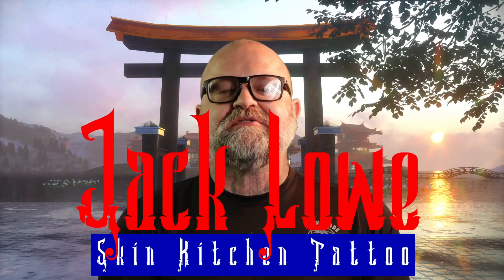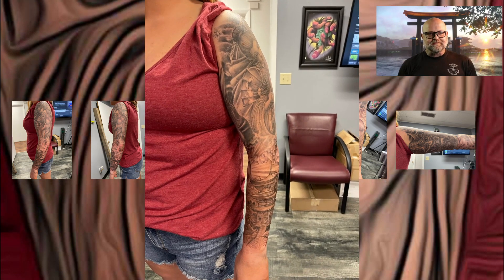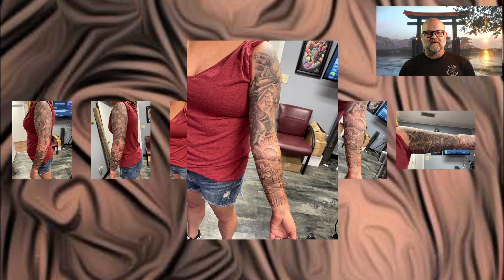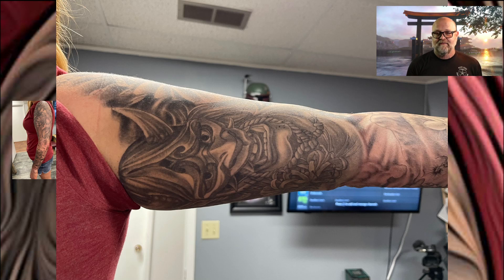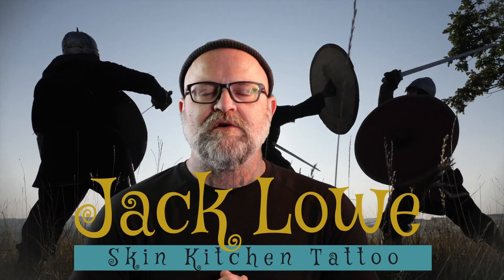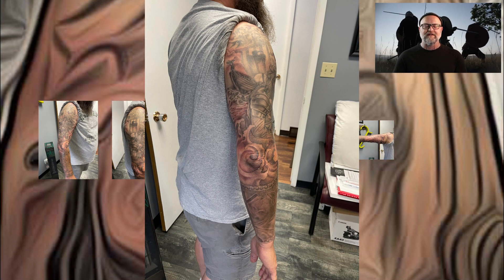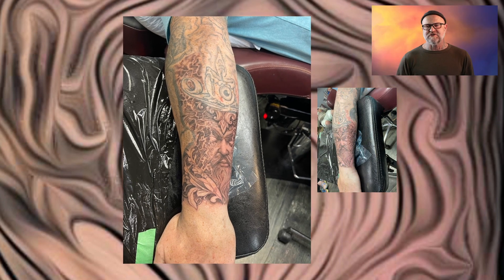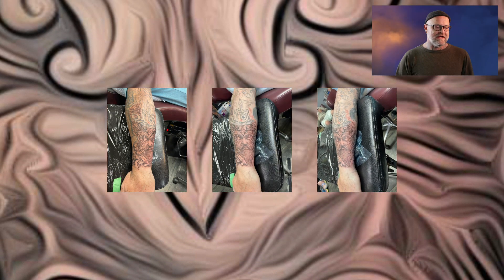Jack Lowe's Tattoos of the Week July - September 2022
Skin Kitchen Tattoo Artist Jack Lowe's Tattoos of the Week from April 2022 through June 2022. Tattoos of the week are part of our weekly Studio Updates, which are usually uploaded every Friday. The artist picks a tattoo to feature out of the recent tattoos they have done.

Premieres May 22nd at 2 pm CST

All footage was filmed using a Canon EOS M50 Camera get your own at Amazon Canon EF 50mm f/1.8 STM using the VILTROX EF-EOS M2 Lens Adapter 0.71x Speed Booster for Canon EF Lens to EOS EF-M Mirrorless Camera M3 M5 M6 M10 M50 M100 AF Auto Focus Reducer and Canon EOS 80D with Canon EF-S 10-18mm f/4.5-5.6 IS STM Lens Audio - Recorded with Audio-Technica AT875R Line + Gradient Condenser Microphone and Tascam DR-70D 4-Track Portable Audio Recorder

For more information on the Skin Kitchen go To book a Tattoo Appointment email us at or call Skin Kitchen Tattoo and The Axiom Body Piercing Studio are located at 3800 Douglas Ave./Des Moines, Iowa 50311